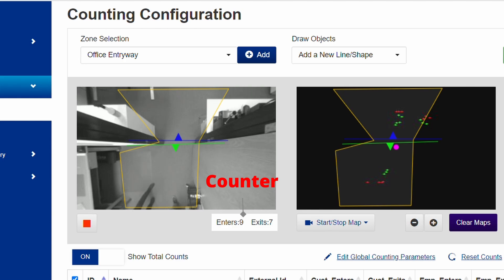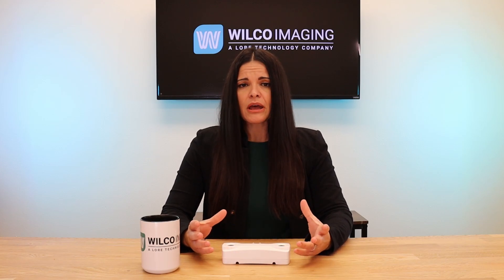Flir Brickstream People Counting Overview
Teledyne Flir’s advanced people counting and tracking sensors offer accurate counts of people entering and leaving your business. The provided analytics helps in understanding customer behavior and interactions while improving sales, marketing, and business operations and predicting business traffic.

The FLIR Brickstream 3D Gen2 sensor provides real-time footfall traffic data to more businesses around the world than any other sensor.

Transportation hubs find benefits through understanding passenger flow from Brickstream analytics, resulting in reduced passenger line wait times, increased passenger satisfaction, and a seamless travel experience.

Retail Stores maximize performance through Brickstream metrics by identifying customer behavior in their retail space. With the Brickstream Employee Filtering license add-on, small electronic tags act to automatically identify and count staff wearing tags. Only customers are counted through the Brickstream 3D imaging software, making it easy to identify areas in need of improvement, and areas with effective store marketing, layout, and displays.

Smart Buildings utilize Brickstream to reduce utility costs and usage by understanding occupancy usage throughout the building. Additional benefits include improved worker productivity by providing optimum room layouts, available rooms, and the right amenities, as well as Optimized Labor, tomatch maintenance and cleaning crew scheduling with metrics for amenities and building areas usage.